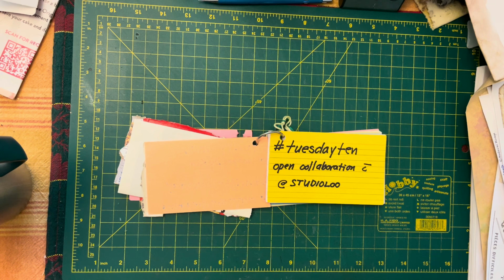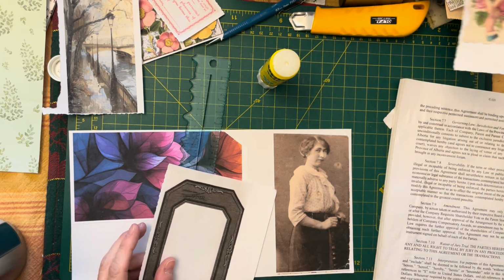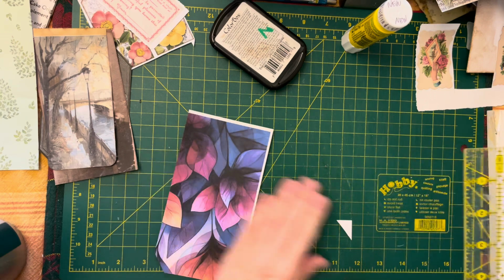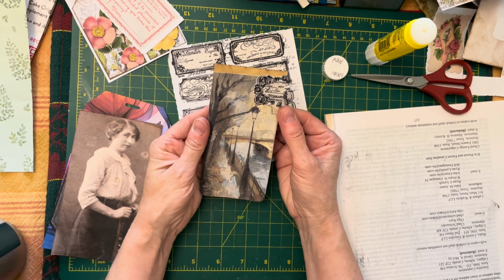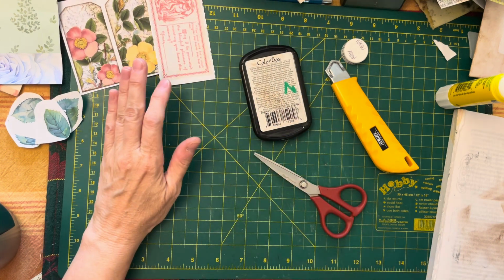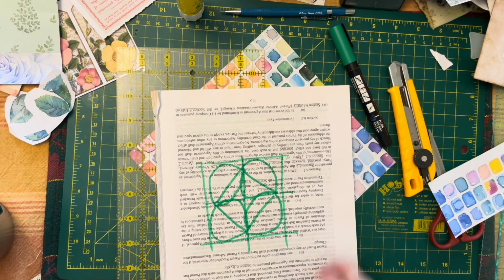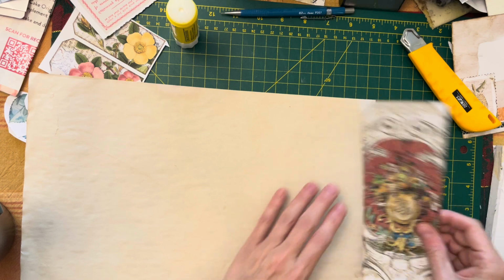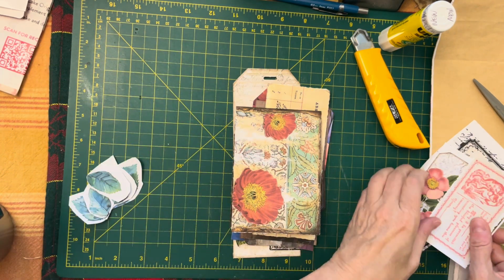S3e276 tuesdayten hosted